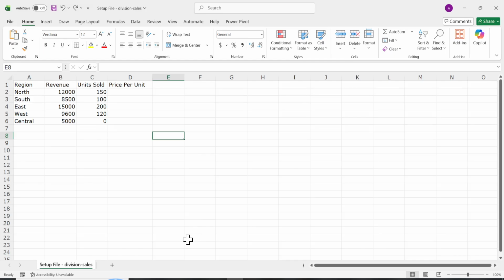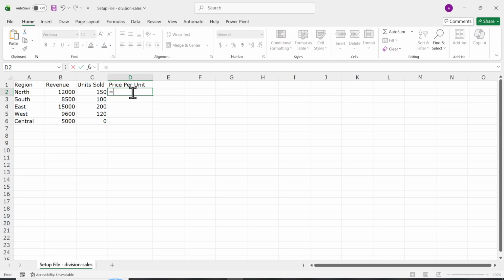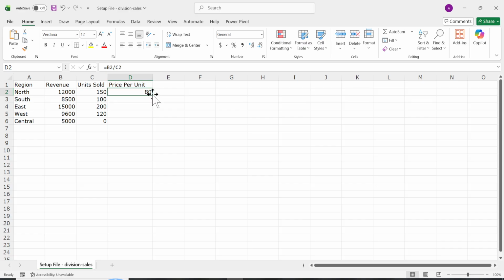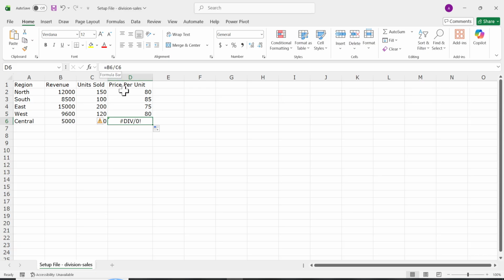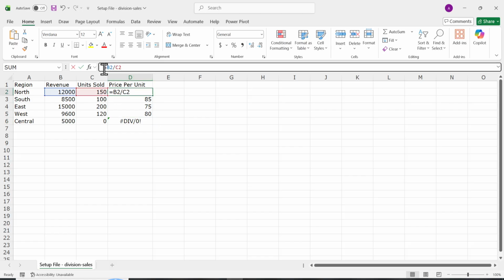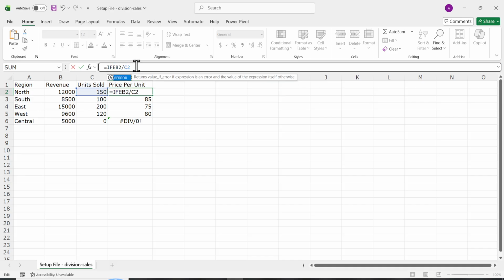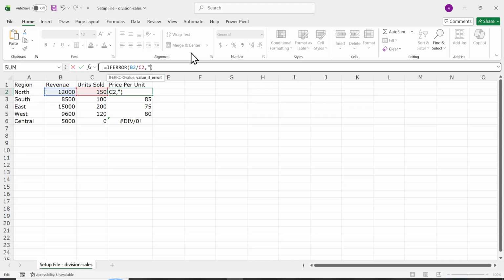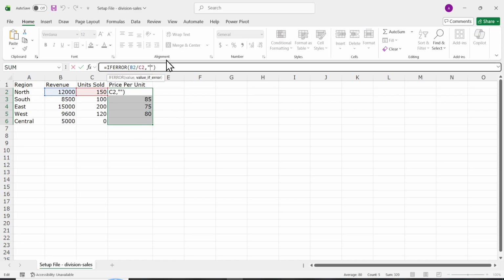How to Divide in Excel and What to Avoid (Divide By Zero)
If you are working in Excel and need to turn revenue and units sold into a clean price per unit column, division errors can quickly make the sheet messy. This tutorial walks through a simple sales spreadsheet example and shows what to do when a divide by zero problem appears. By the end, you will be able to divide one cell by another in Excel and return a blank instead of an error.

→ Entering a basic division formula with Revenue divided by Units Sold
→ Using the forward slash as Excel’s divide operator
→ Calculating the first Price Per Unit result in cell D2
→ Copying the formula down the column with the fill handle
→ Replacing the original formula with IFERROR to hide division errors
→ Keeping the Central row blank so later totals, averages, and charts stay clean

Do you usually leave divide by zero errors visible, or would you rather swap them for a blank like shown here? If your sheet handles missing or zero values differently, share how you approach that step.